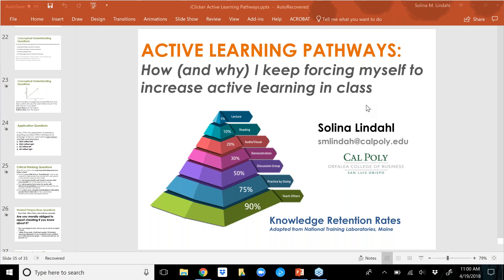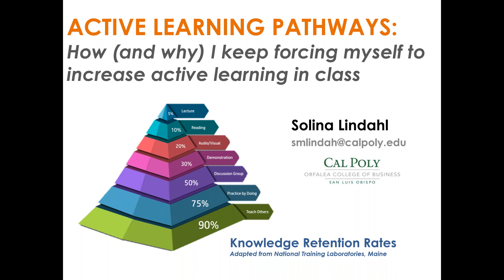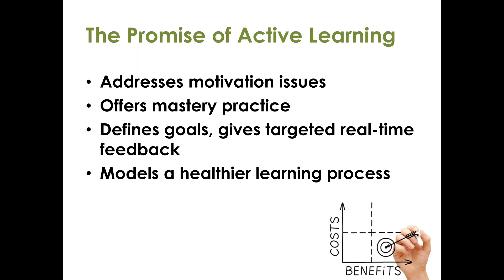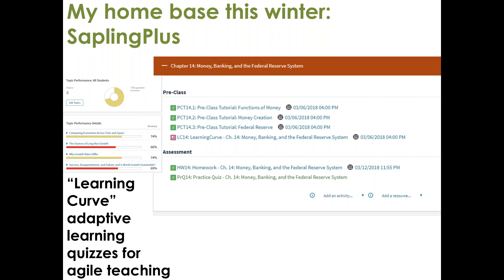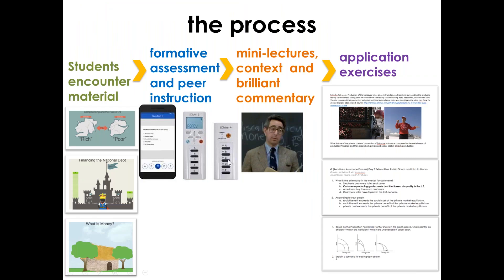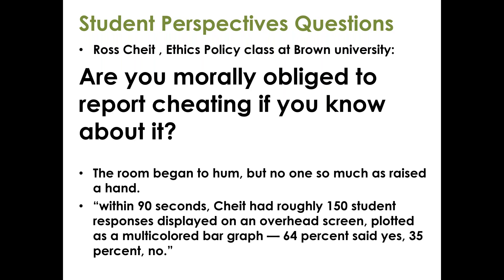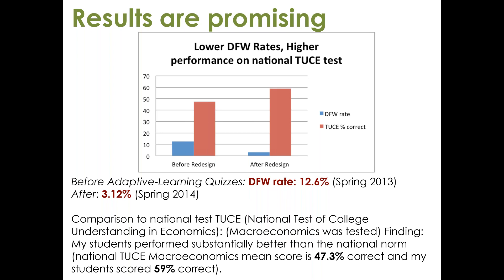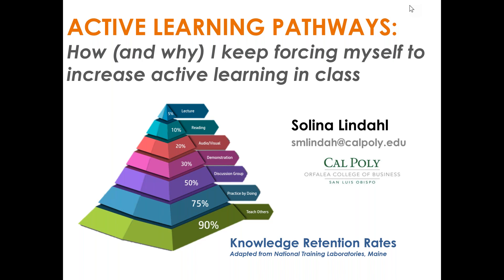Active Learning Pathways